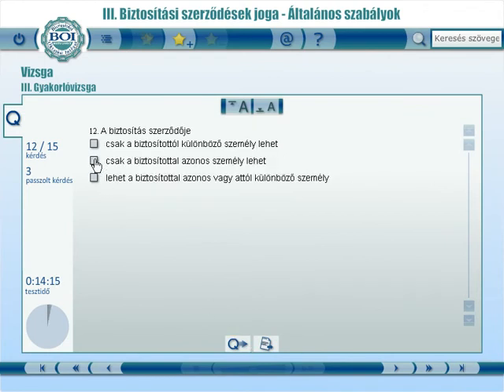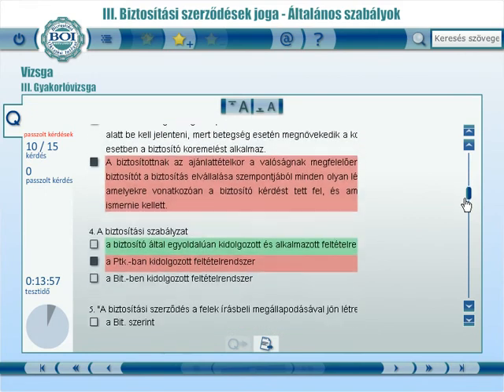ALEAS Group's e-books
Customized multimedia content, corporate look, user-driven calibration, prompt testing and feedbacks - the most important features of our new generation e-books.